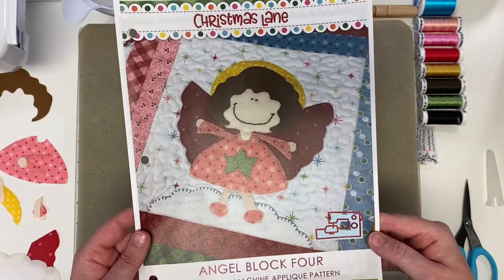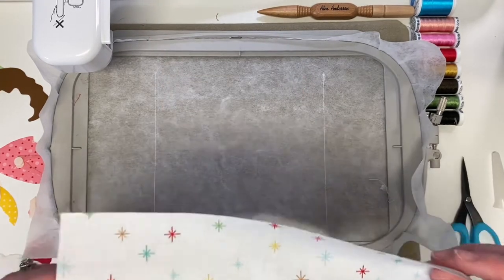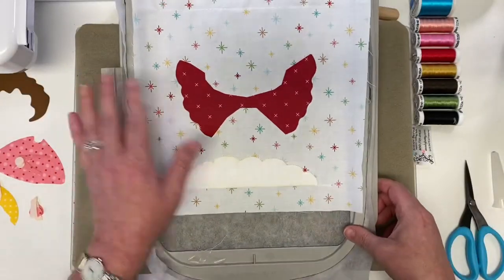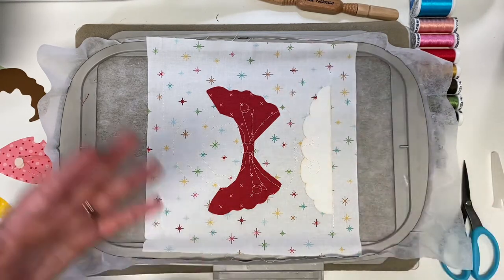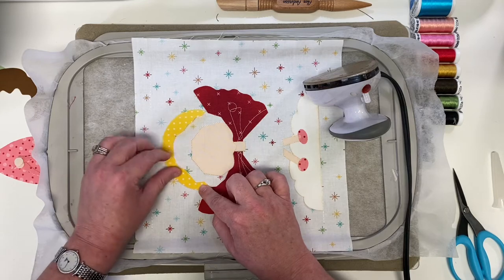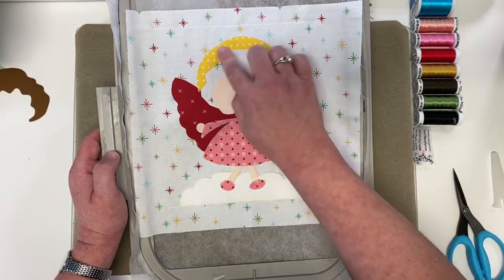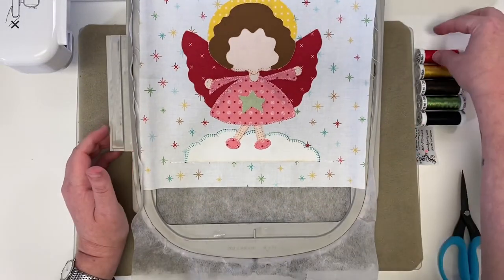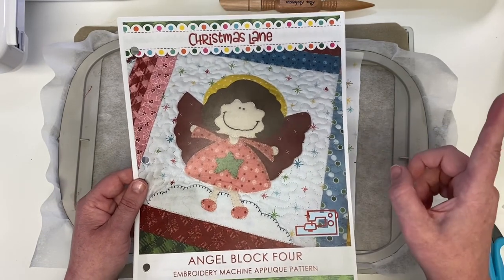Christmas Lane Block Four Embroidery Machine Appliqué Tutorial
Here is the video tutorial for your Christmas Lane Block Four using your embroidery machine, your 8" by 12" hoop and the contents of your Box Four. So much fun to make!

**Whoops**The opening to the video says Block Three ... this is actually Block Four.

About The Christmas Lane Block of the Month

Create this oh-so-merry 50″ by 51″ Christmas Lane quilt in easy monthly steps using your sewing machine or your embroidery machine.

This 14 month membership includes everything you need to make the entire quilt top – even the embellishments are included!